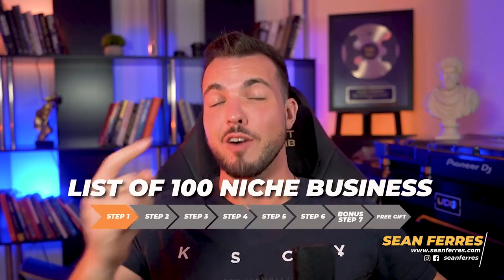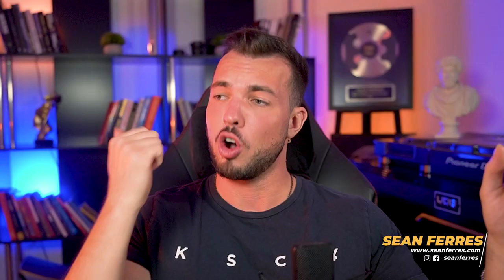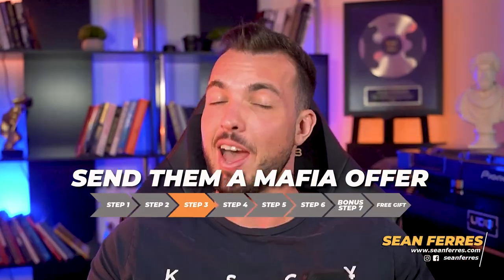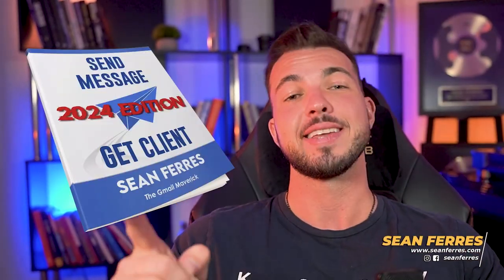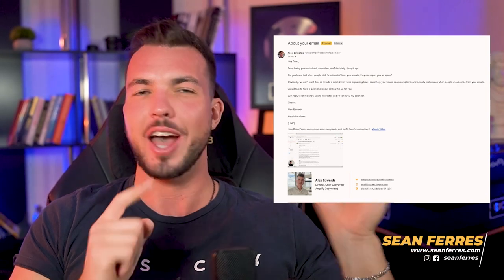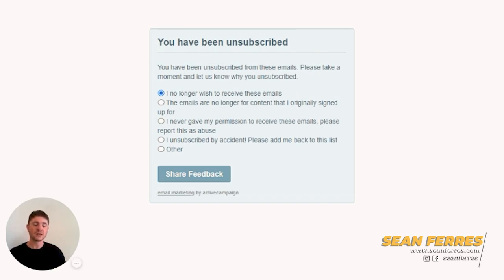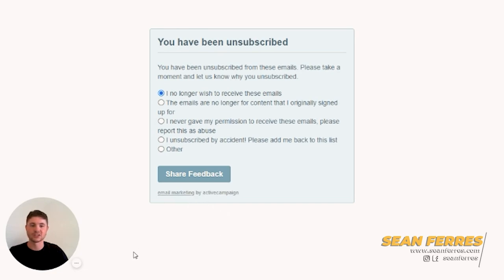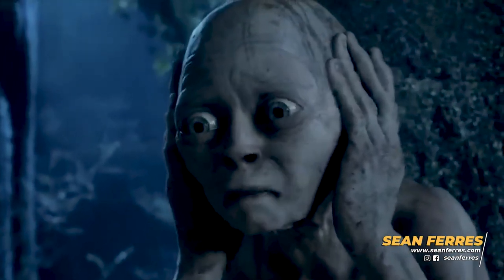How to Land Your First High Paying Copywriting Client in 6 Simple Steps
Wanna Know How to Land Your First High Paying Copywriting Client in 6 Simple Steps? Watch this video until the end and then watch my new FREE training to discover The #1 Side Hustle for Beginners in 2024 (Earn $50 to $200/hr)

In this video, I cover a simple 6-step system you can use to land your first (or next) high-paying copywriting client in the next few weeks.

Without spending all day scrolling through job boards and Facebook groups...

Or sending thousands of cold emails and DMs.

This simple system works for copywriters of all levels, and is 100% free.

All that's required is a bit of good ol' fashioned elbow grease, and an hour or two a day.

And break down the guy's entire approach in detail (it's genius).

So if you could use another couple $2k-3k/mo clients before Christmas...

You'll wanna set aside 19 minutes to watch this in-depth, "nothing held back" free training now.

- Sean "My Free Stuff Is Better Than Their Paid Stuff" Ferres

Bragging one of the highest student success rates in the industry, Sean Ferres (aka The Gmail Maverick) helps people fire their bosses and make an extra $5k-10k/mo+ writing simple emails from home.

His unique brand of ‘Gmail Copywriting’ has sparked a global movement of 600+ freelance copywriters from 30+ countries who have helped businesses sell over $100M of their products and services, and been rewarded handsomely for it.

Mr. Ferres is also a two times summit speaker and has shared stages with other industry heavyweights such as Dan Pena, Bedros Keuilian, Joel Marion, Craig Clemens, Dan Lok, Jason Capital, Justin Goff and Craig Ballantyne.

With dozens of 6-figure success stories under his belt, these are impressive feats but Sean assures us that this is just the beginning. Ferres has no plans of stopping until he’s realised his full potential as a coach and helped create at least one hundred 6-figure freelancers.

This video is about How to Land Your First High Paying Copywriting Client in 6 Simple Steps

Please note that watching Sean's videos or enrolling in his programs will not get you results without actually implementing the strategies. Sean and most of his CMB student's results are far above industry average and are not typical.